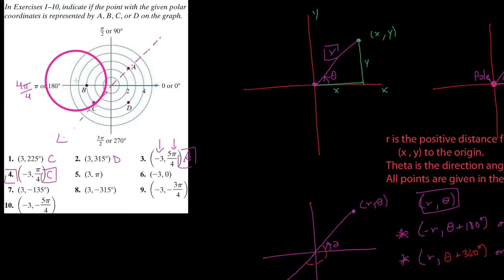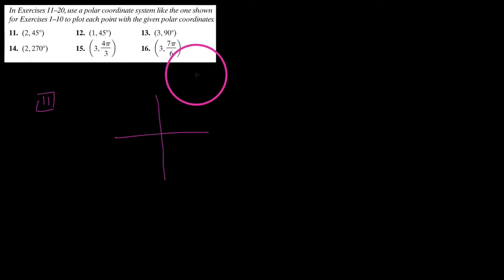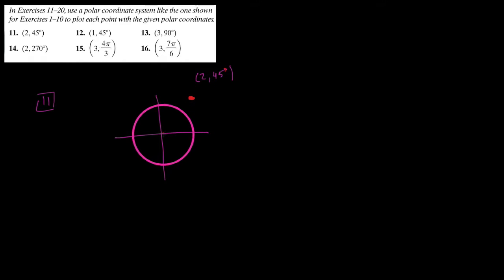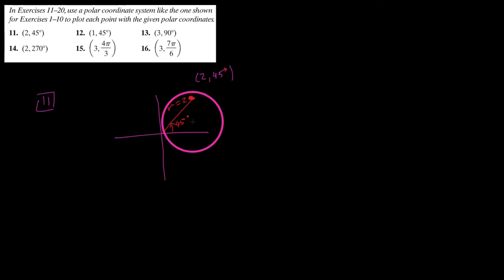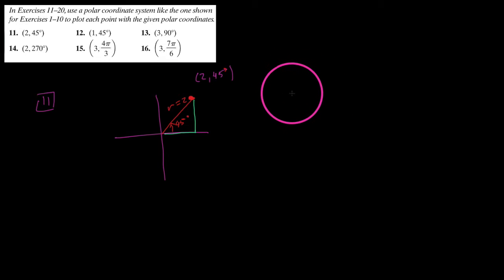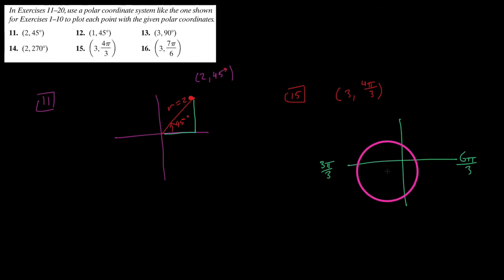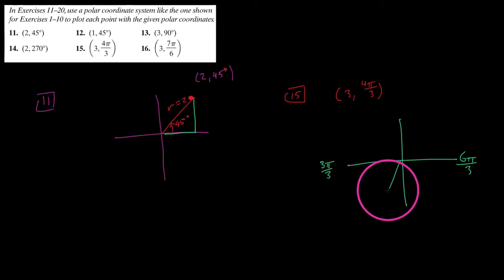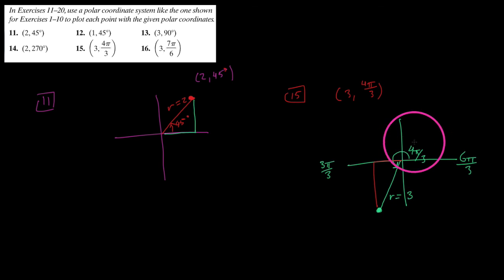Alg 3, 7.4.E2, Graphing in polar coordinates, video 2